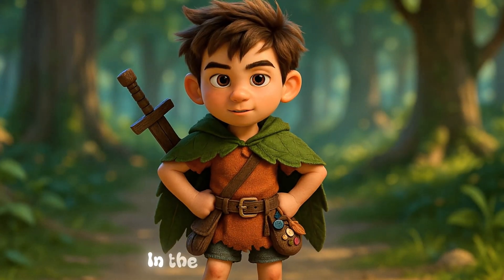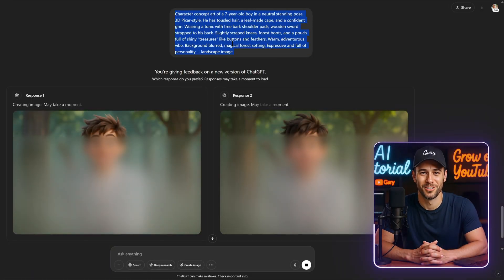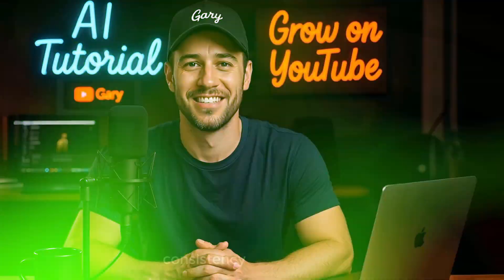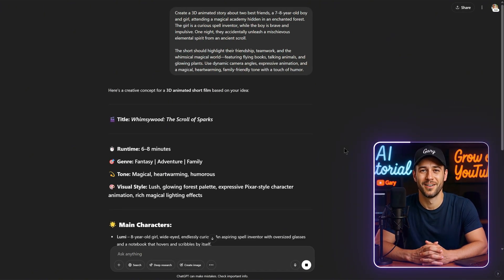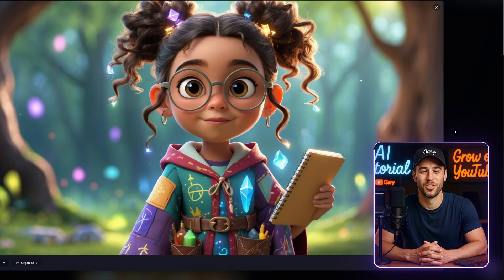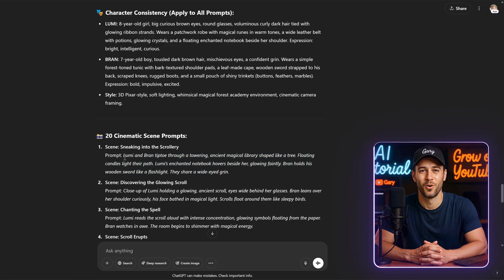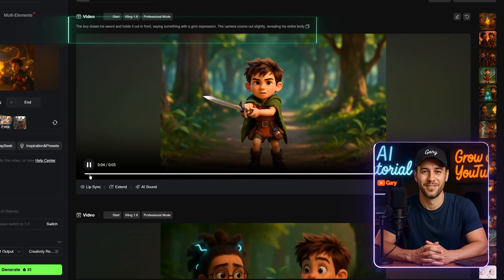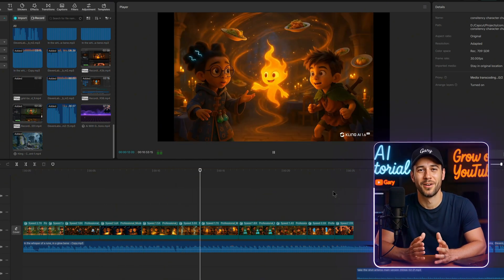Make Viral Multiple Consistent Characters for Animation Video using ChatGPT & Kling AI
Timecodes
00:00 - Demo Video: The Magic Behind the Story
00:30 - Tools to Create Animation Video
01:10 - Creating Consistent 3D Characters
01:50 - Writing an Engaging Animation Script
02:30 - Automating Image Generation with ChatGPT
03:10 - Why Skills Matter Over Trends
03:50 - How to Create Consistent Character Art
04:30 - Generating Perfect Prompts for Characters
05:10 - Writing a Short Cinematic Story
05:50 - Creating Multiple Scenes with ChatGPT
06:30 - Generating Consistent Images with Leonardo AI
07:10 - Animating Images into Video with Kling AI
07:50 - Best Tips for Smooth Animation
08:30 - Editing in Capcut and Final Assembly
09:10 - Key Takeaways for Animation Success
09:50 - Full Example and Closing Thoughts

Video Description
In this tutorial, discover how to create multiple consistent characters for your AI animation videos using ChatGPT and Kling AI. Learn how to design unique, high-quality characters that stay visually consistent across every scene, ensuring your animations look professional and seamless. Whether you're working on a complex story or a simple animation, these powerful AI tools will save you time and effort while enhancing the overall quality of your work. From generating character prompts in ChatGPT to animating dynamic, lifelike scenes in Kling AI, you’ll master the art of character consistency and animation.